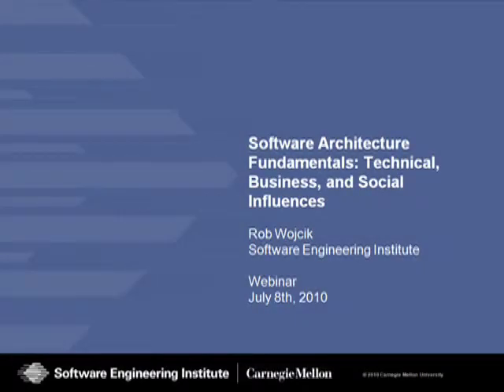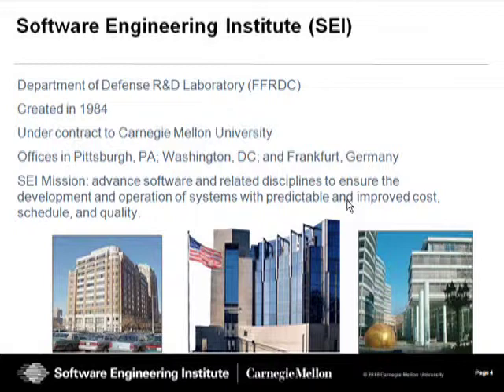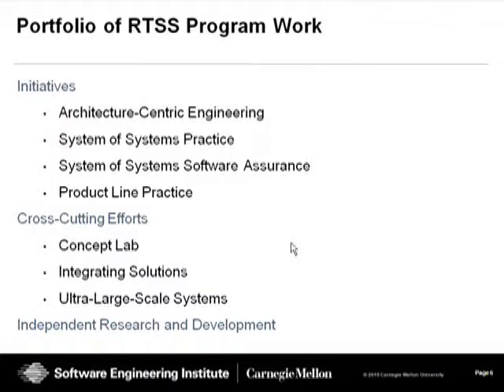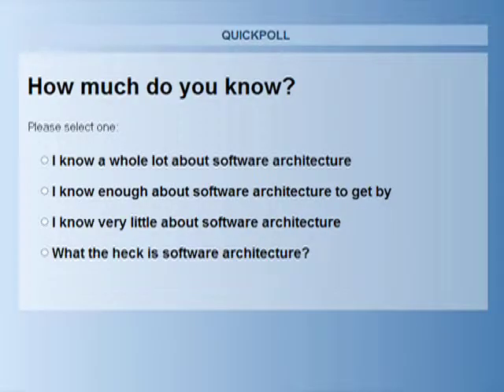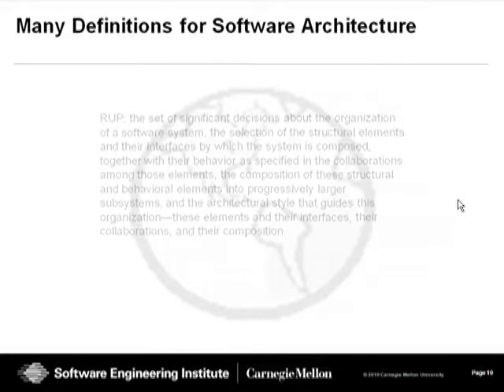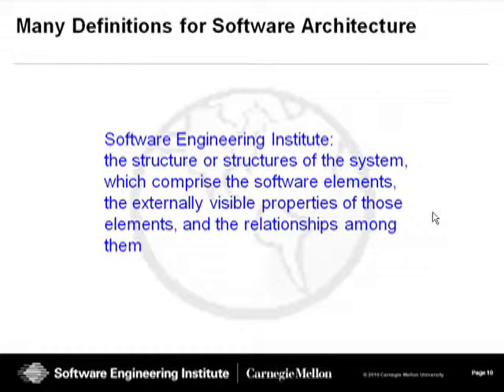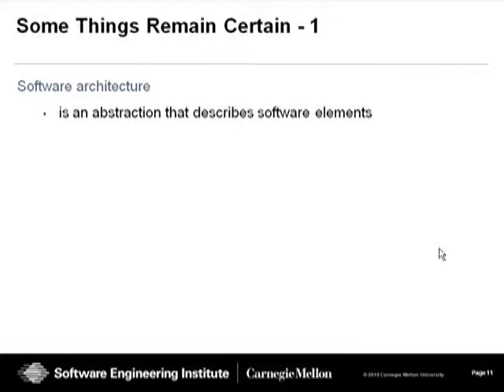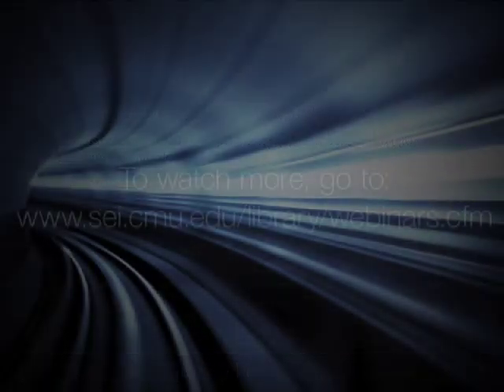SEI Webinar Series: Software Architecture Fundamentals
(July 2010) Rob Wojcik gives a basic overview of software architecture and the technical, business, and social factors that influence it. The complete version of this webinar can be viewed